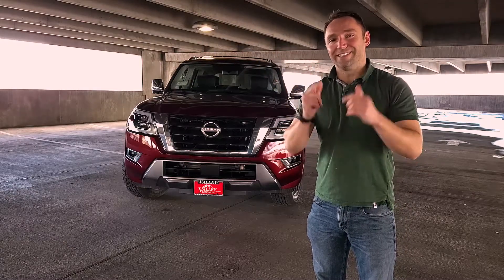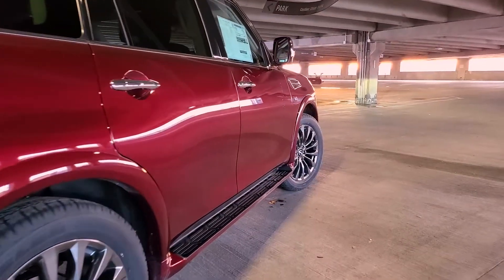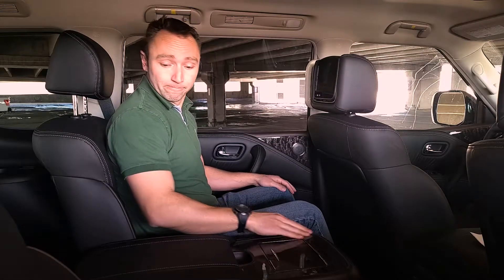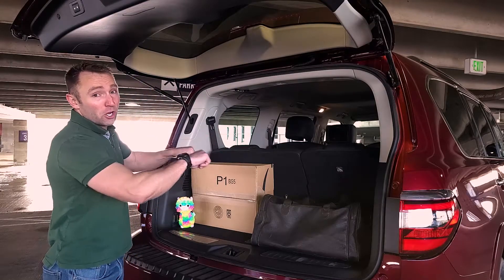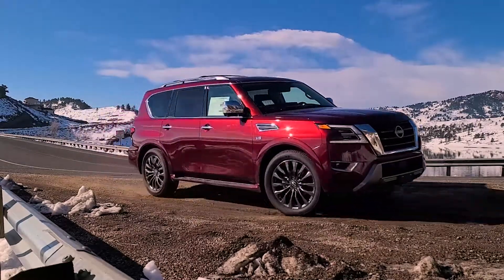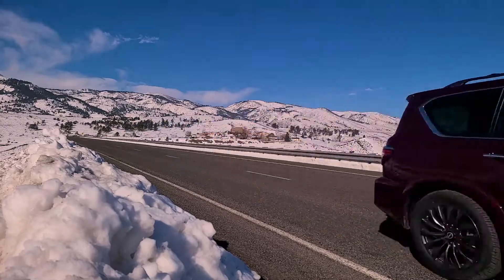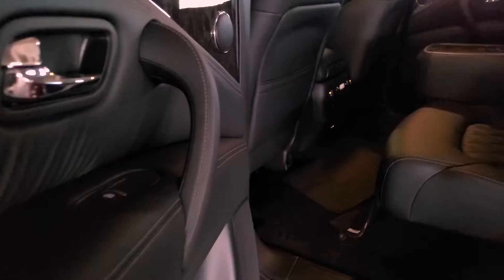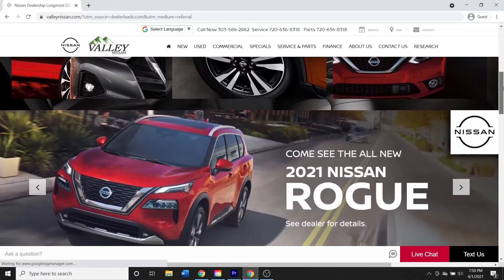Are you ready for the brand new 2021 Nissan Armada?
In this video, Josh takes the king of Nissan SUVs, the Nissan Armada for a drive!

Nissan's largest sport utility vehicle boasts a  5.6L V8 engine with 400 horsepower and 413 foot pounds of torque. Interesting in towing? This thing can tow 8,500 pounds with trailer braking and trailer sway control to assist you while you're on the move.

Want to go off road or deep into the woods?
The 4WD (four wheel drive) Armada utilizes its 9.2 inches of ground clearance to get you there.

Want to carry more than 6 people?
The Armada Platinum is a full sized SUV and can comfortably seat up to eight people comfortably with a power third row, or can have Captain's Chairs in the second row.

Want to watch movies on the go?
The Platinum Armada gives you an onboard entertainment system, remote start, heated seats, heated steering wheel, cooled seats, motion activated liftgate and a sun roof.

Concerned about Safety?
It has a 5 star safety rating and a hoard of active safety features Assist Technology: Blind Spot Detection, Around View Camera, Forward Collision Avoidance, Lane Keeping Assist, Active Cruise Control, Intelligent Rear View Mirror and Rear Cross Traffic Alert.

What is the average EPA?
15 miles per gallon (mpg) average fuel economy.

Check one out at:
Valley Nissan
1005 Ken Pratt Blvd, Longmont, CO 80501

Music Produced By: THE SOURCE